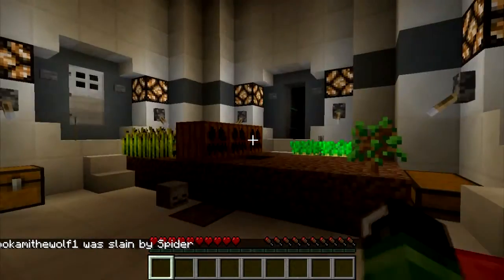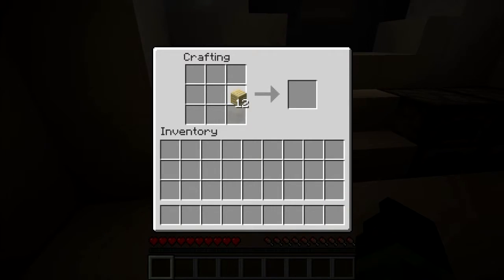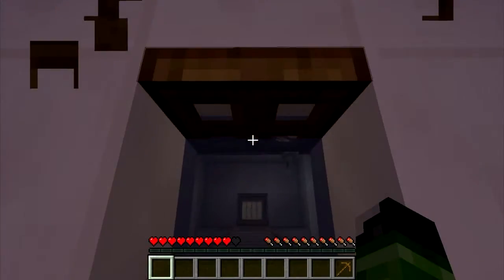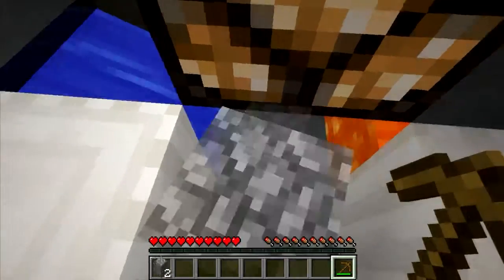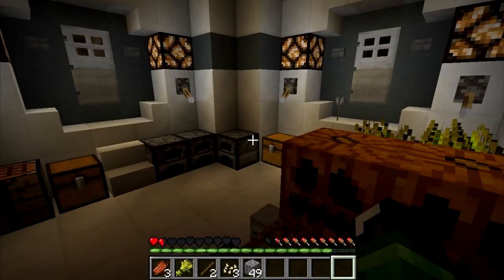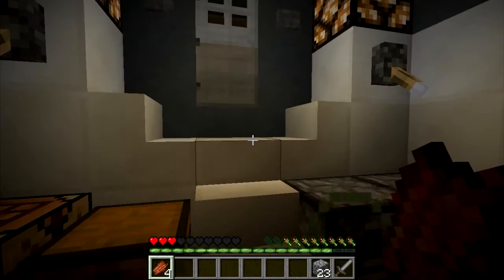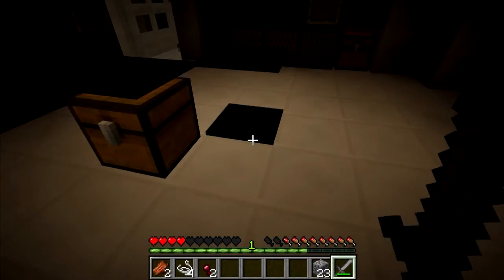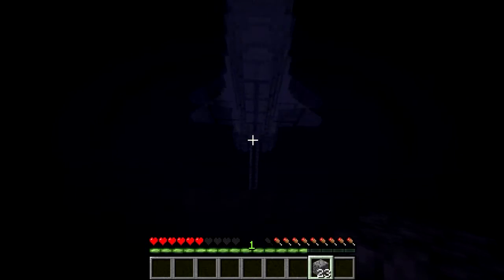Minecraft Deadly Orbit Survival Map Part 8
I try another Survival Map with interesting results!